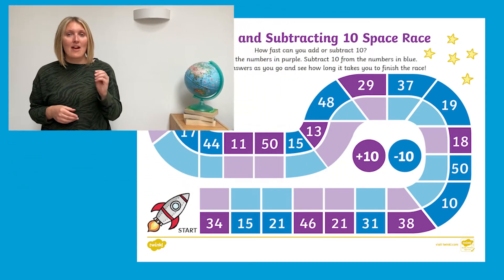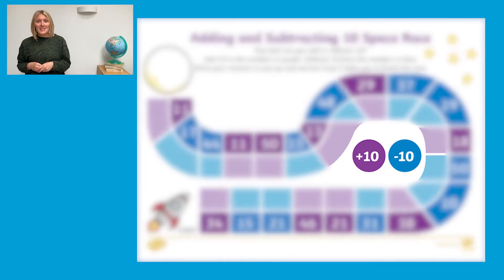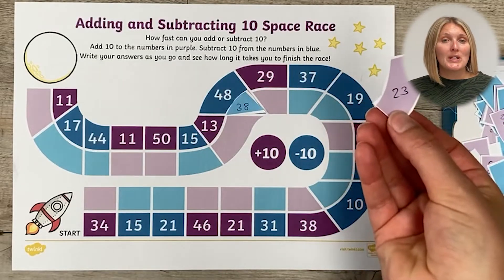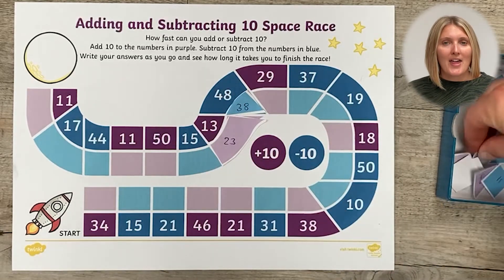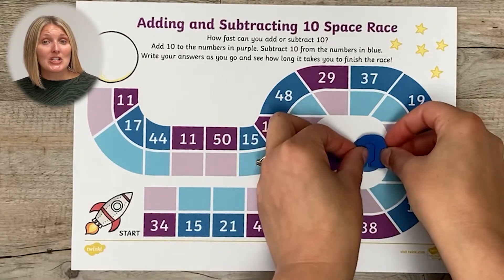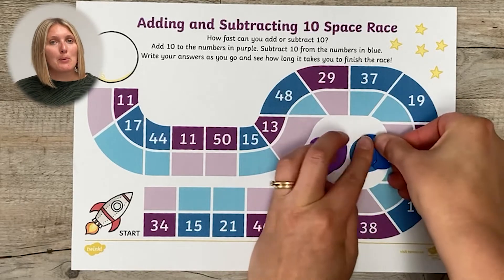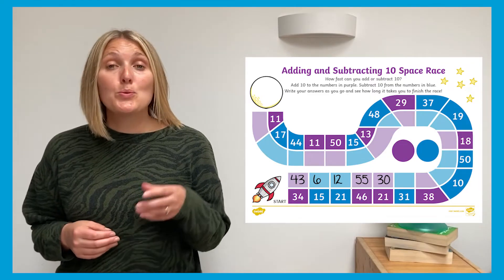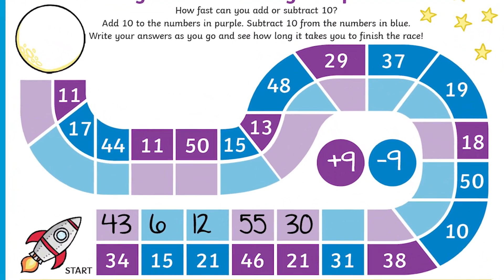Fun Ways to Use Addition and Subtraction Races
Join Catherine, one of our Twinkl teachers, who shows you lots of different ways to use these addition and subtraction races These resources are fantastic to improve children's quick mental arithmetic to support their addition and subtraction skills.

0:00 Intro
0:14 How to play the addition and subtraction races
0:51 Alternative ways to play the addition and subtraction games
1:13 Ways to encourage mastery with these addition and subtraction races
1:49 Summary of different games